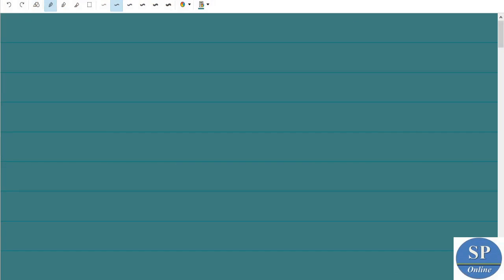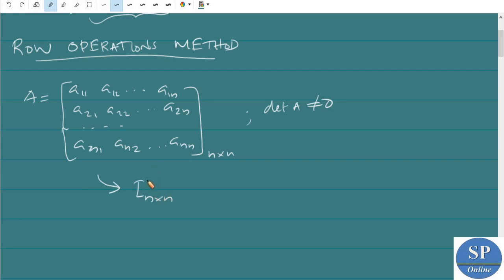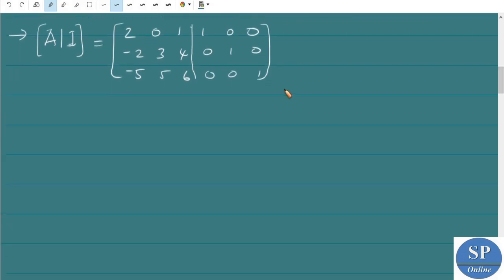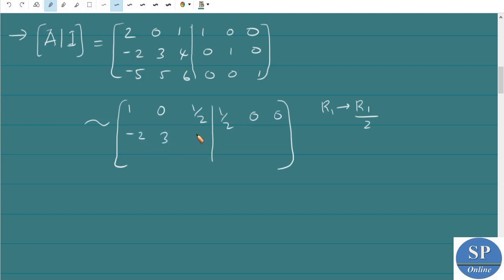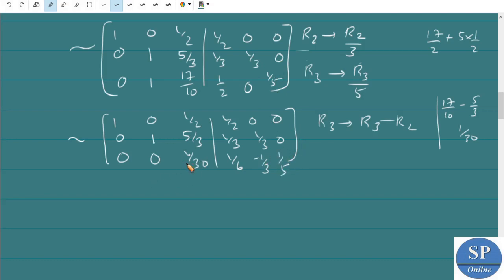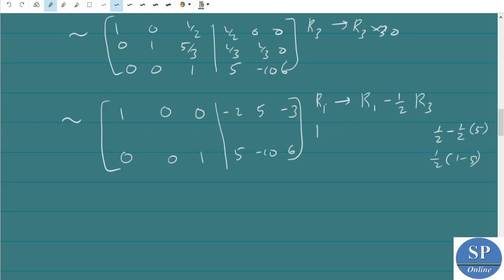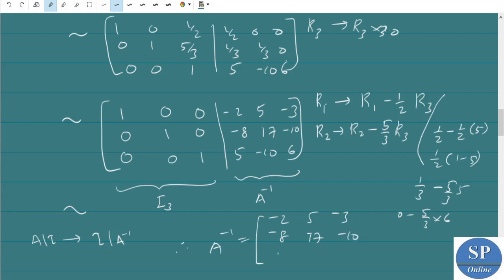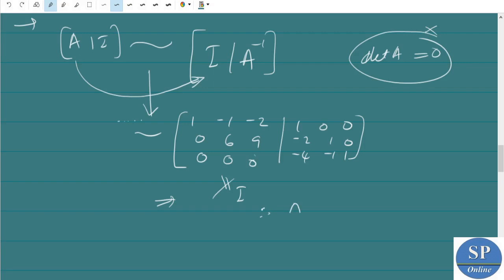Inverse of a Matrix - Part 2 (Topic for Complementary Mathematics for B. Sc Second Semester)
Online lecture of second part of the topic "Inverse of a Matrix"  (in Module 4, Section 8.6 of the paper MT2 CO2: MATHEMATICS-2 for B. Sc Second Semester Complementary Course in Calicut University)